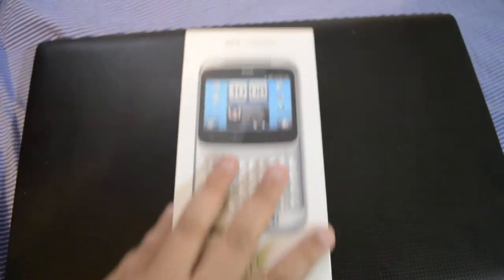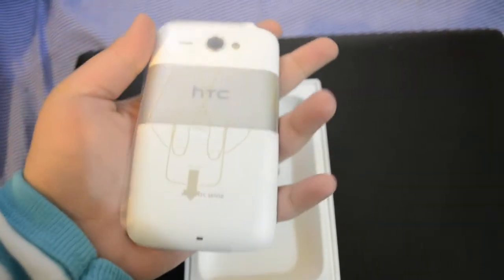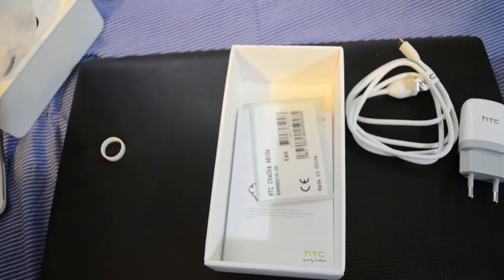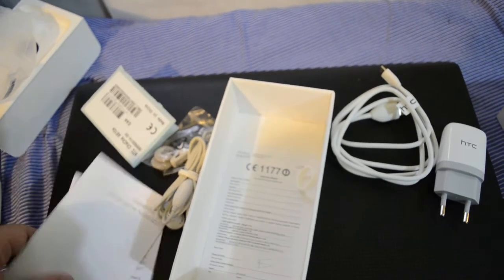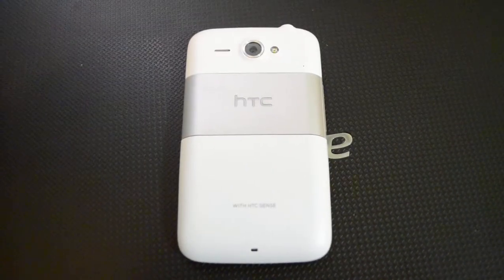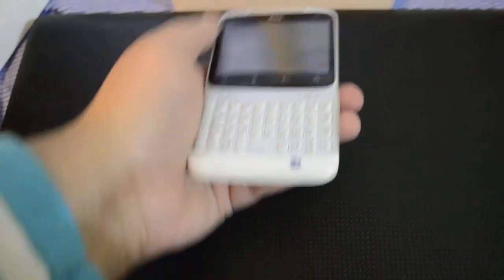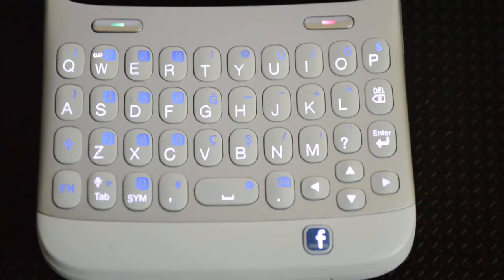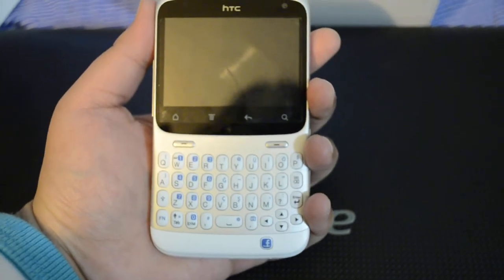HTC Chacha - White - Unboxing